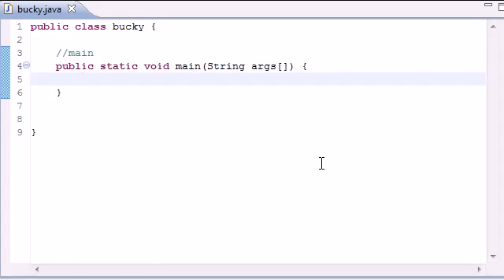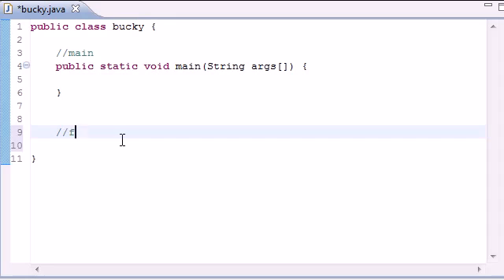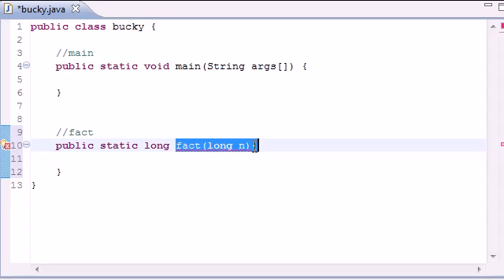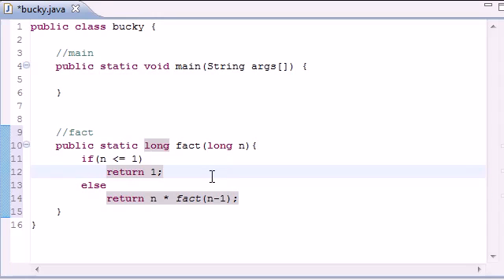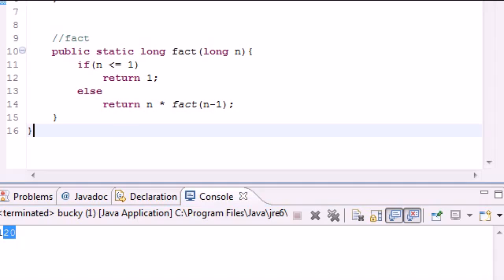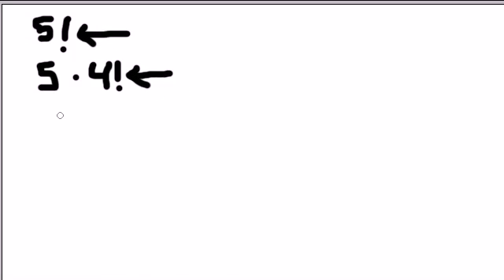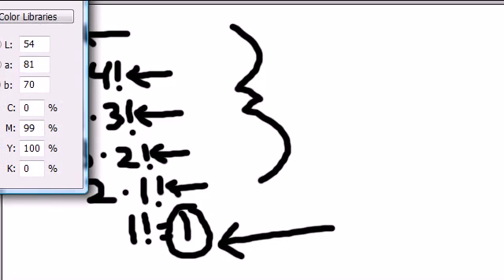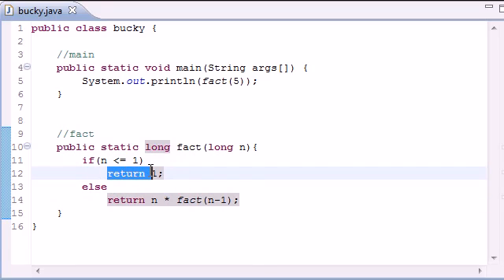Intermediate Java Tutorial 3 - Recursion